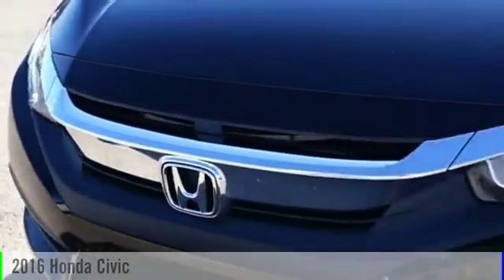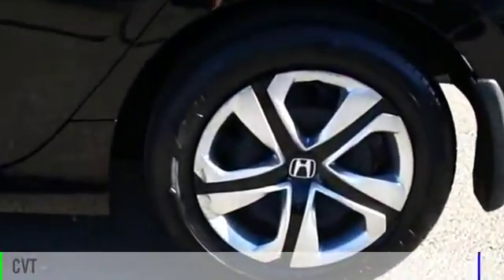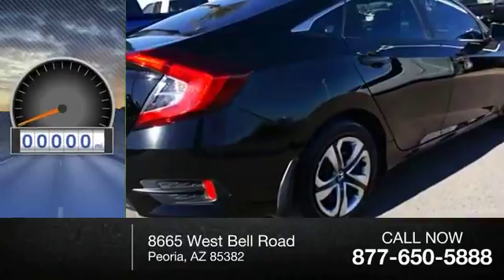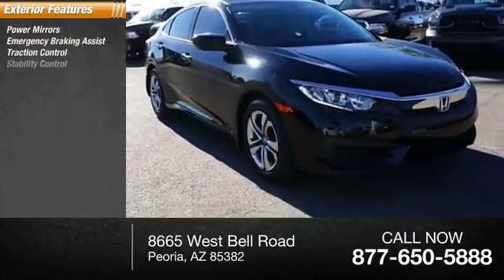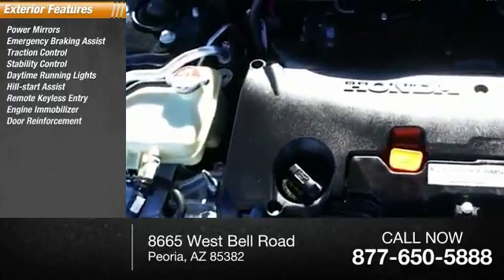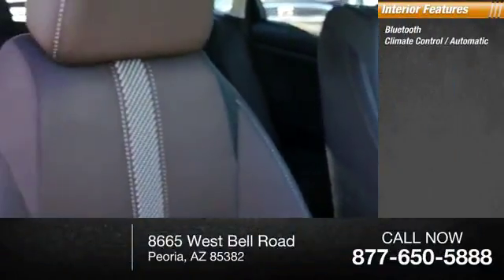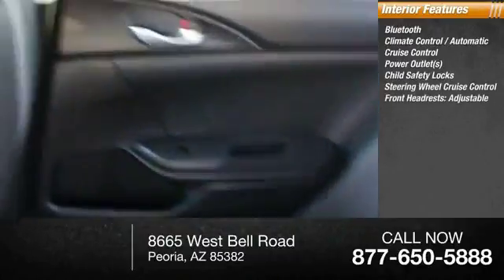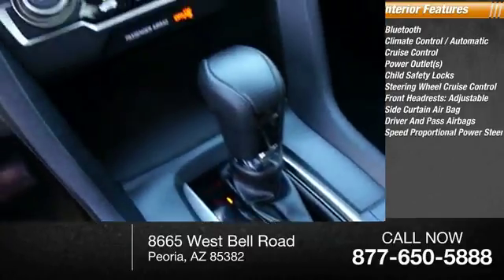2016 Honda Civic Peoria AZ J1440A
2016 Honda Civic LX

Looking for the right ? Today could be your lucky day. this 2016 Honda Civic could be yours.